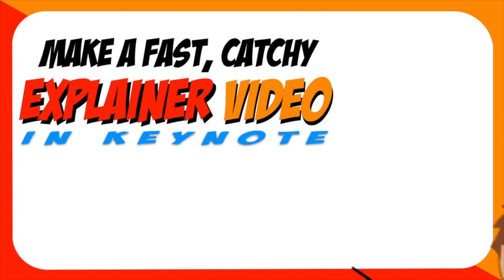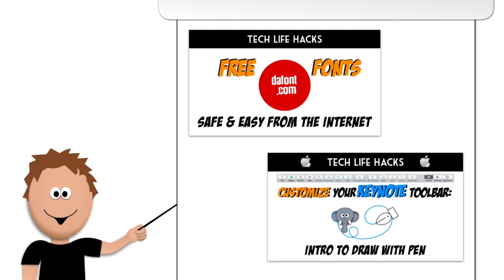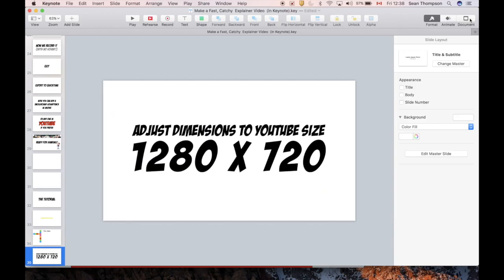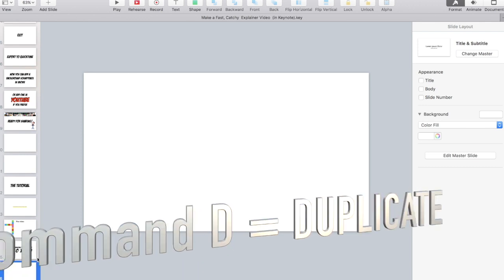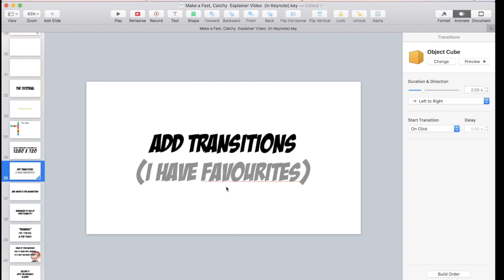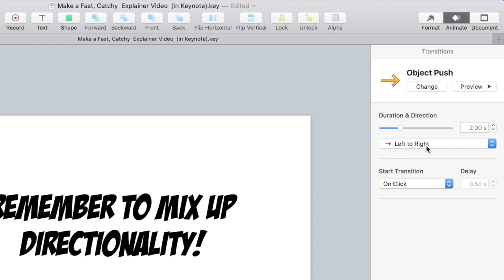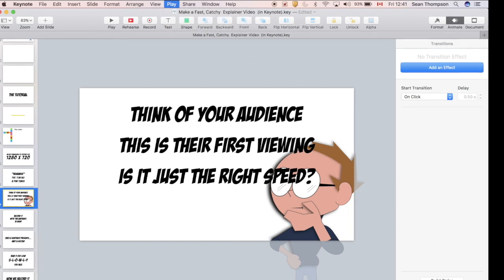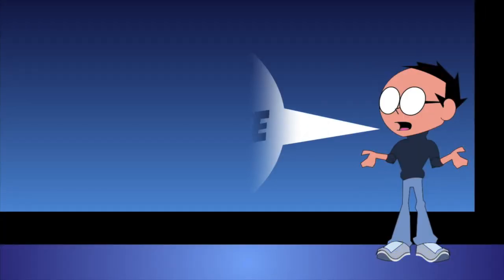How To Make Explainer Videos in KEYNOTE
This video is unique in that it is an explainer video inside a tutorial on how to make one. It is short, to the point and easy. After watching this you will be able to make your own explainer videos for any audience or maybe right for here on YouTube! Perfect for all ages of Mac user!